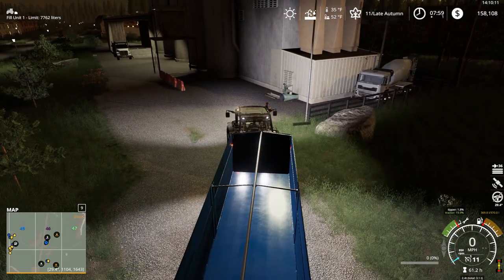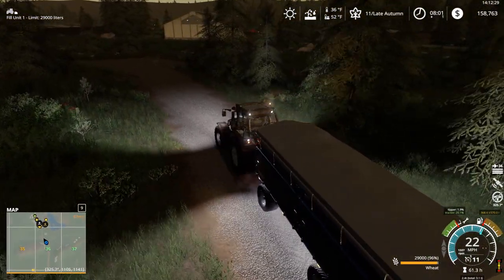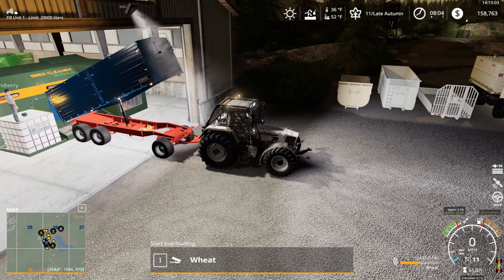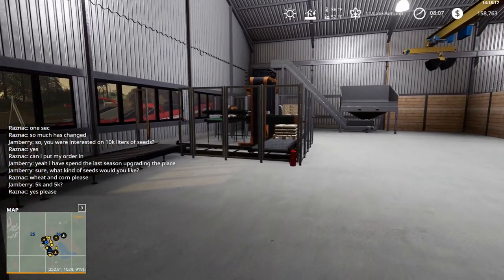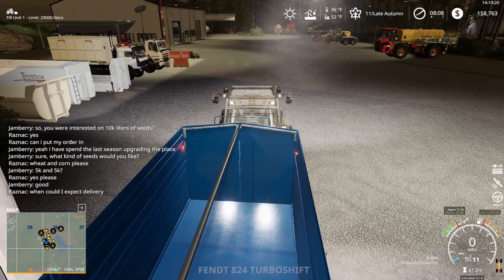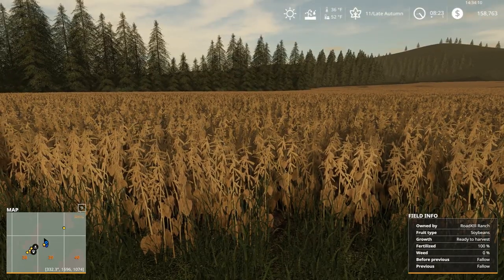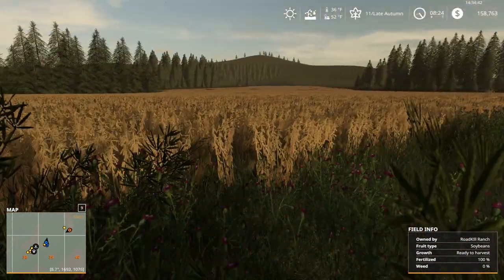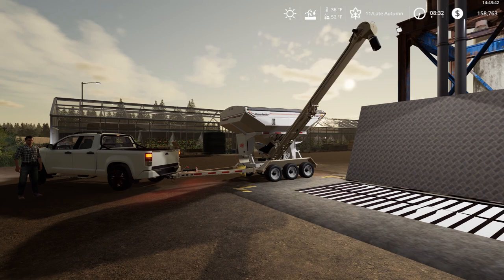Farming Simulator 19 | No Mans Land #34 | We Have A New Player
Welcome back to another episode of our multiplayer let's play on the map No Mans Land by Alien Jim. Jamberry has expanded his services and is no in the seed cleaning business. The end of the year is approaching so I want to get all the winter wheat planted. We also have a new player that has just moved into Nostalgic's old place.

Join the best Discord in all the land! Farmer Klein's